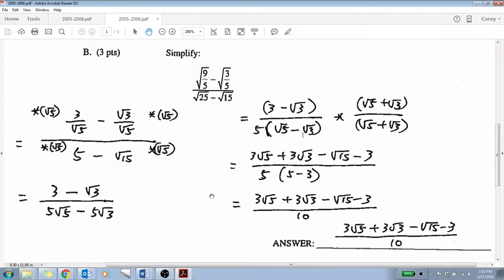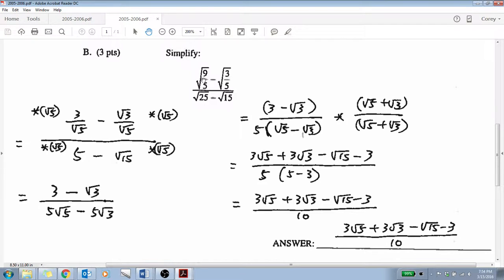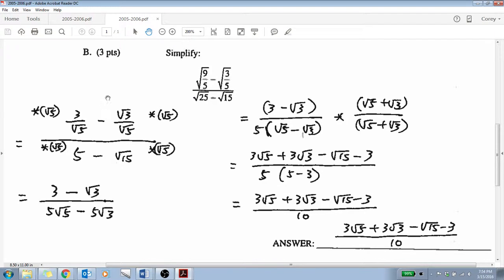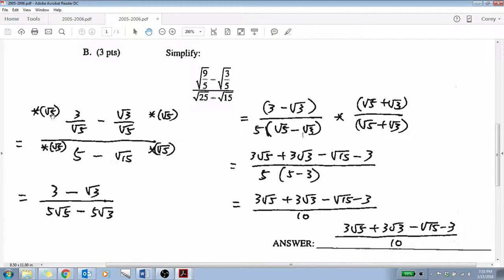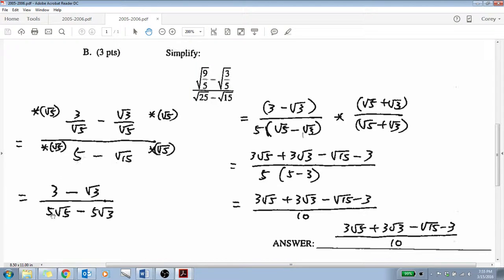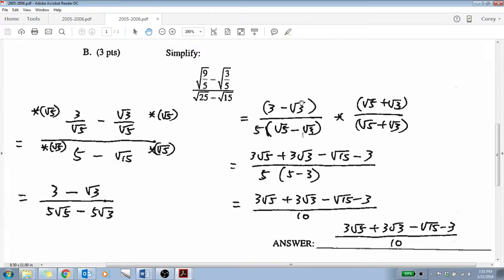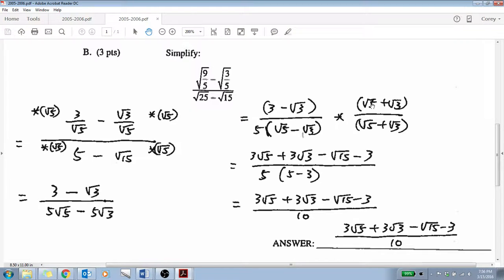7.3, 2005-2006, B Problem